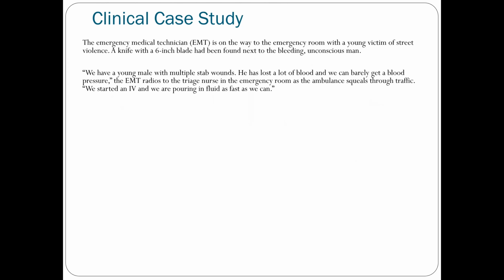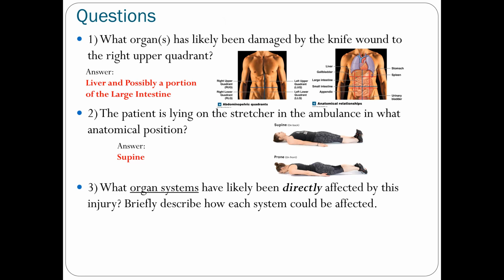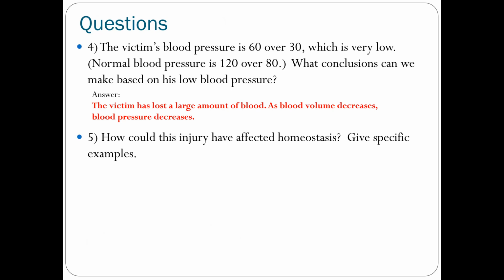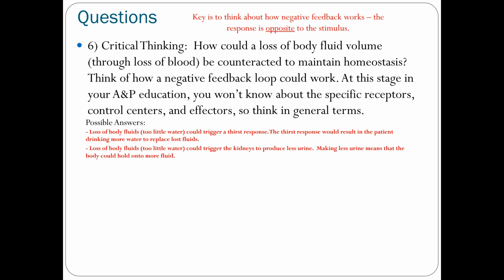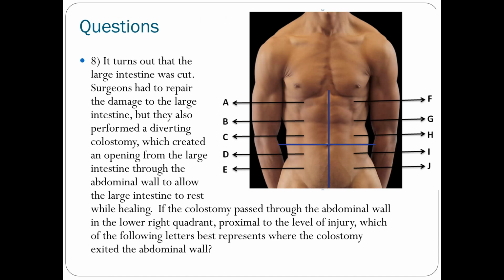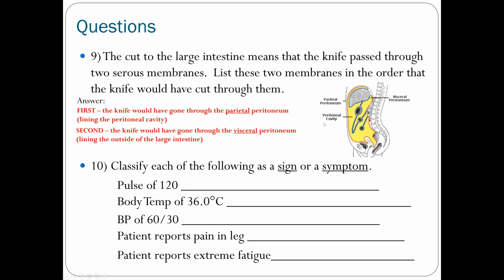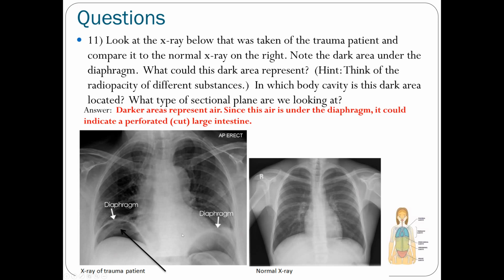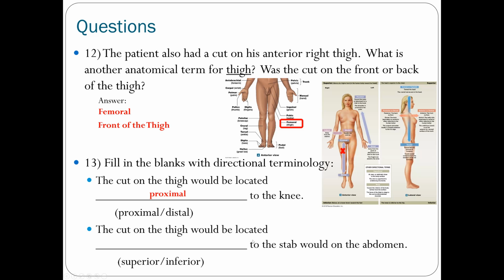Chapter 1 Activity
This video contains questions and case studies to help facilitate learning of the Chapter 1 material.
CONTENTS
00:00:00 Introduction
00:00:28 Clinical Case Study - A Stabbing
00:01:59 Start of Questions